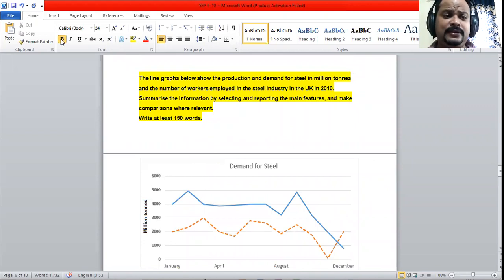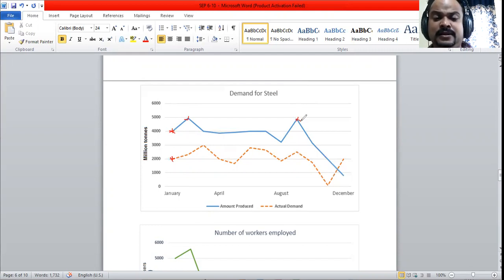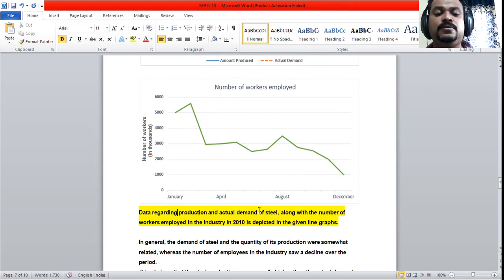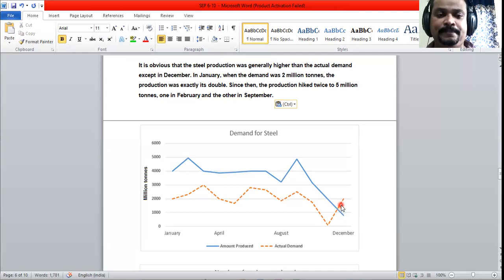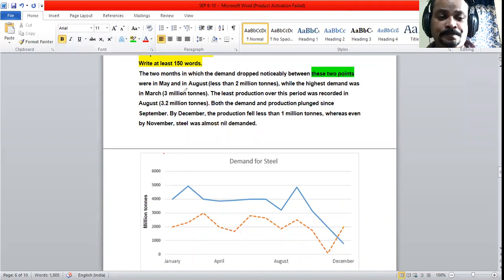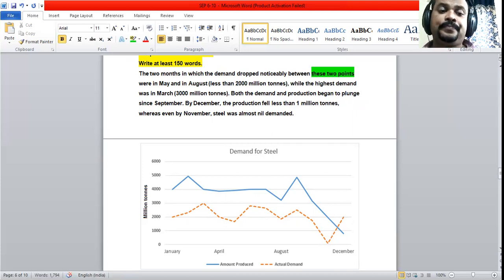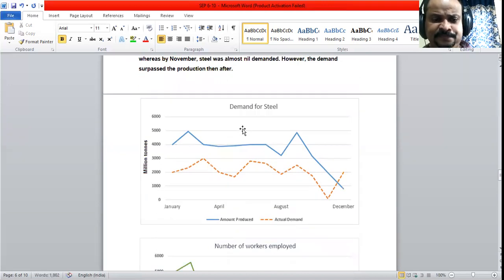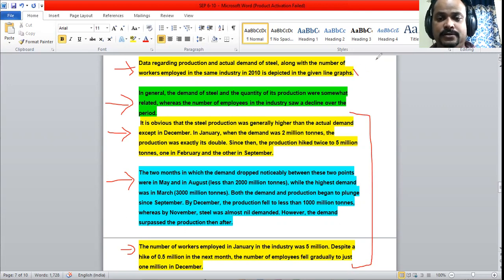IELTS/UKVI IELTS ACADEMIC TASK 1: MULTIPLE LINE GRAPHS EXPLAINED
The line graphs below show the production and demand for steel in million tonnes and the number of workers employed in the steel industry in the UK in 2010. FOR FULL ANSWER SCRIPT